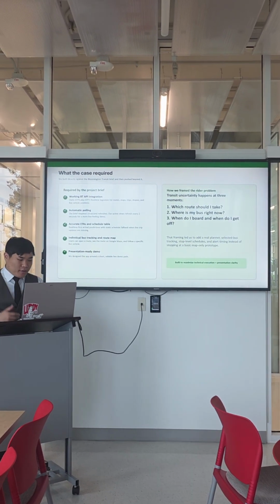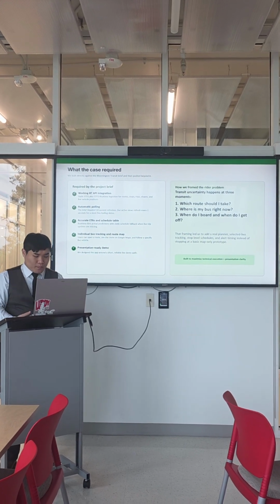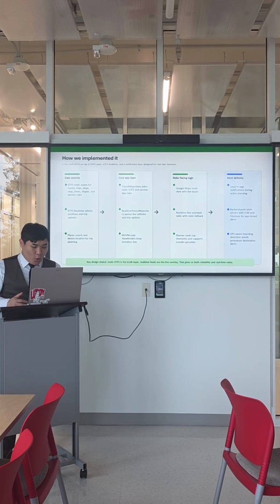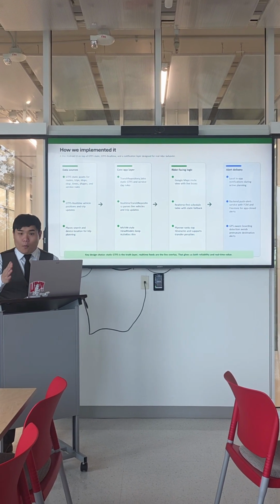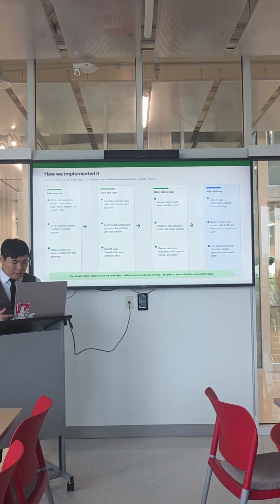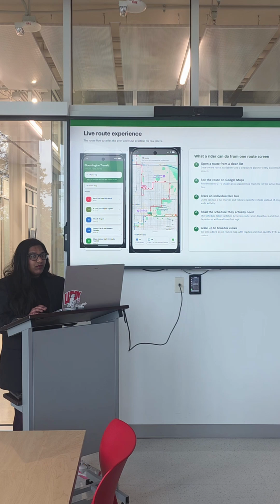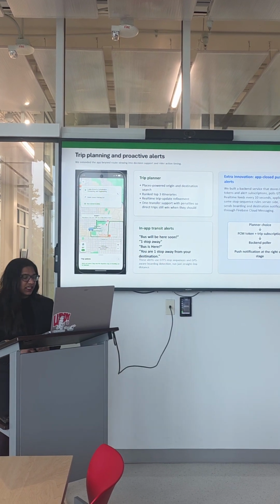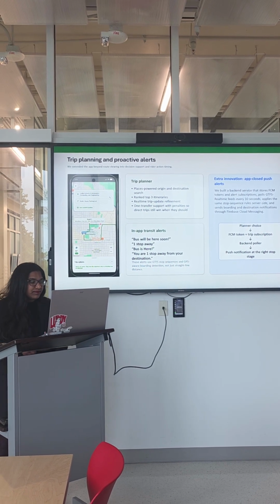BL Bus Transit App